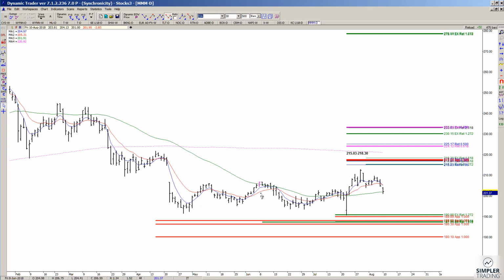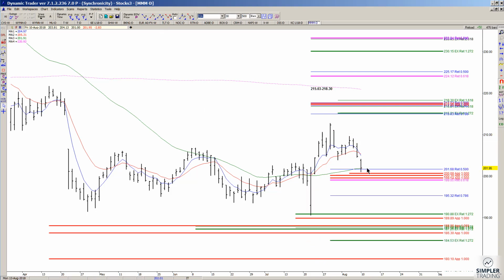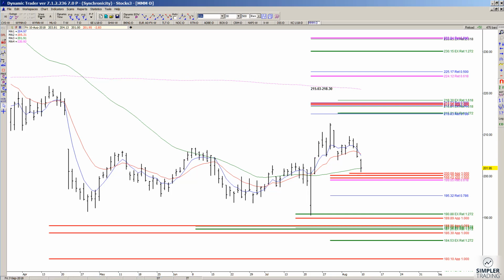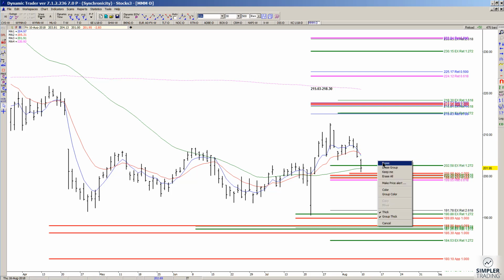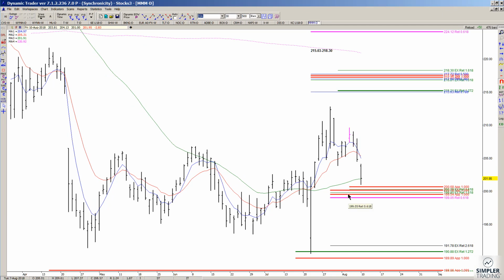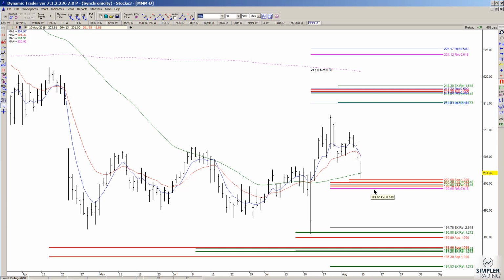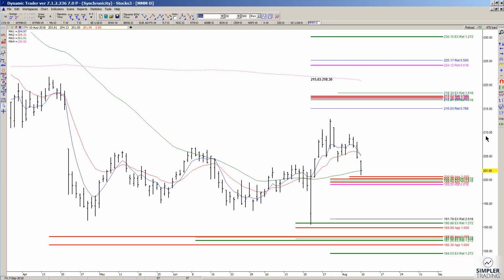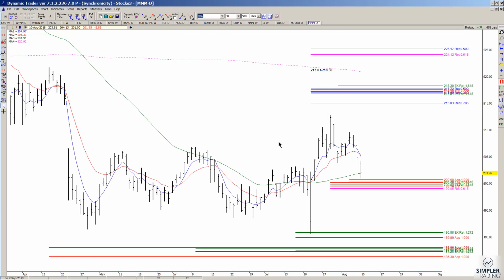Fibonacci Queen: I SPY a Trade Setup in MMM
I will only consider an entry if a buy trigger fires off!

Carolyn Boroden Fibonacci SimplerTrading LiveTrading Trading StockMarket StockMarketNews Money MarketTrends $MMM